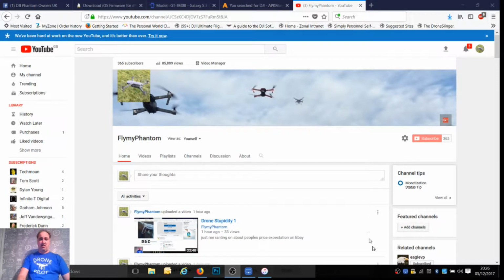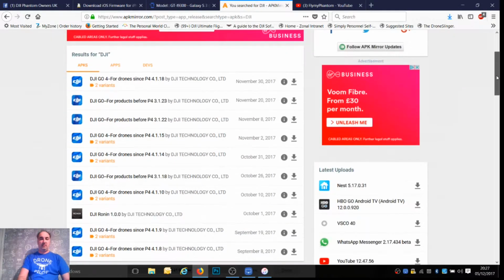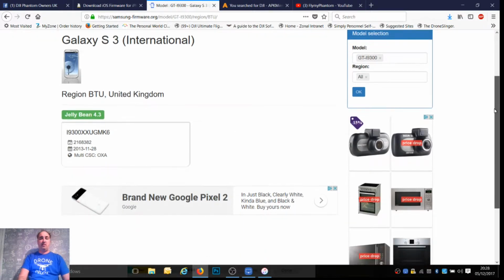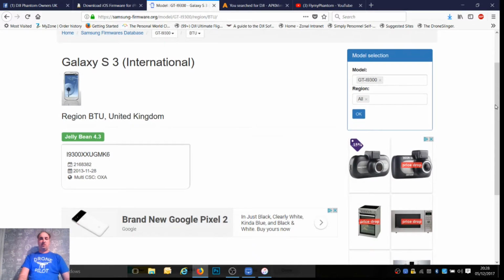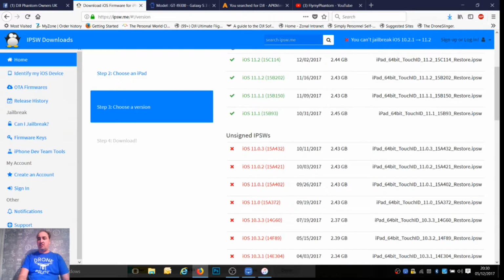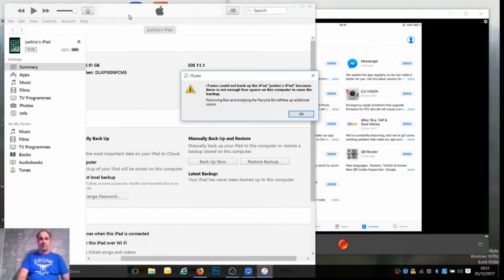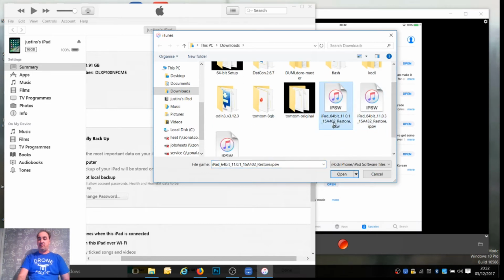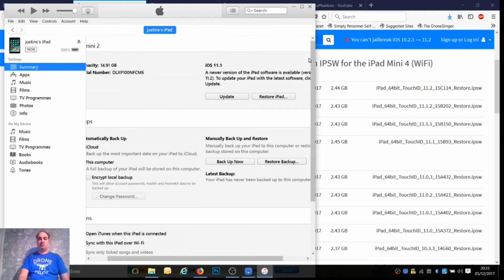How to downgrade IOS and Android firmware and apps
A quick look at downgrading Android and IOS firmwares and the DJI go apps etc